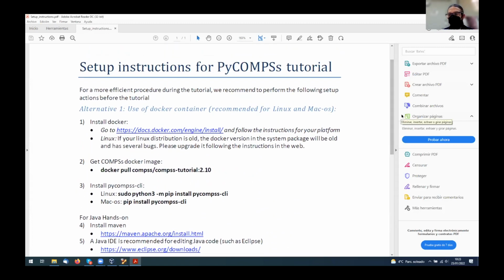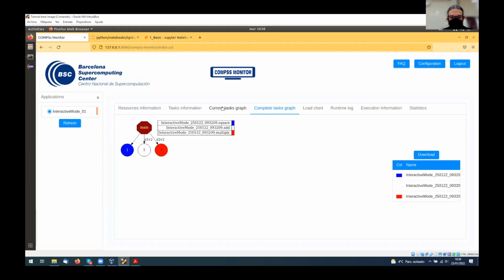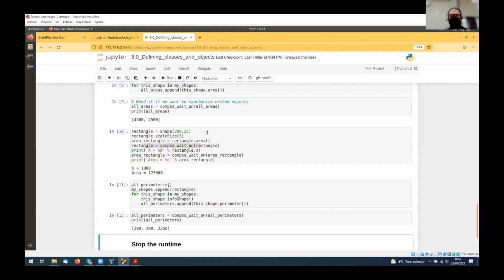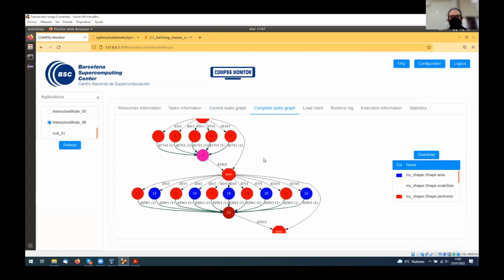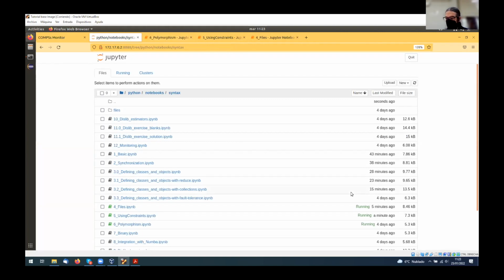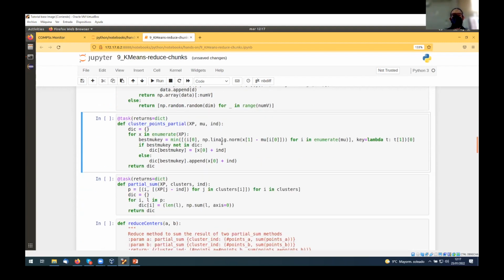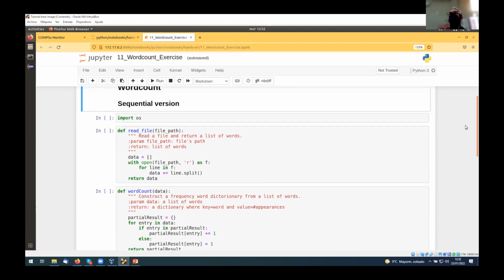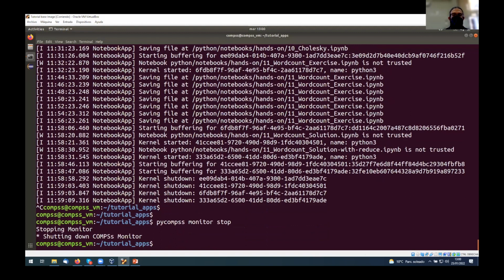PATC 2022 - Python Hands On